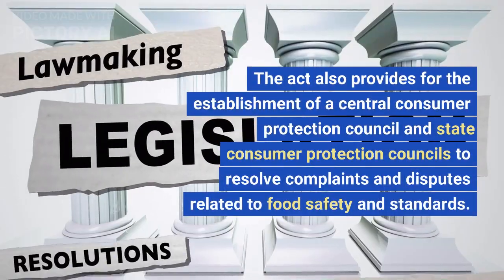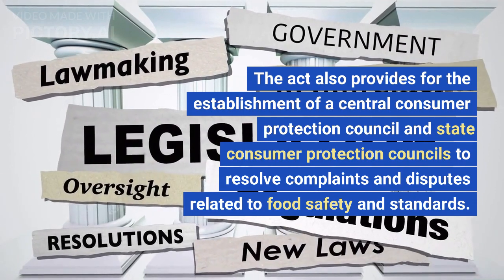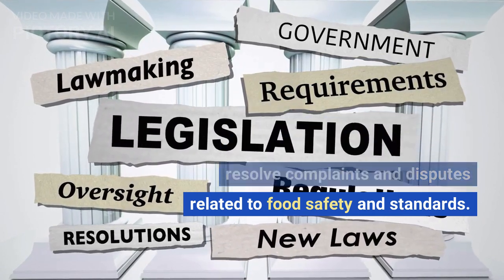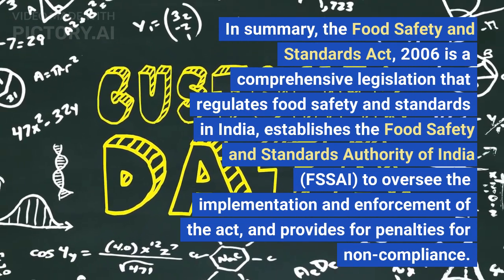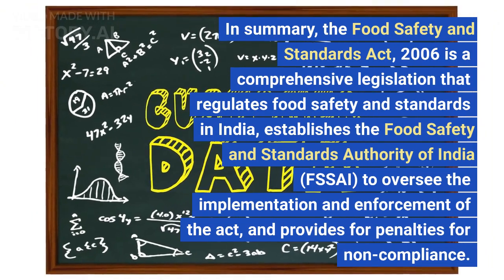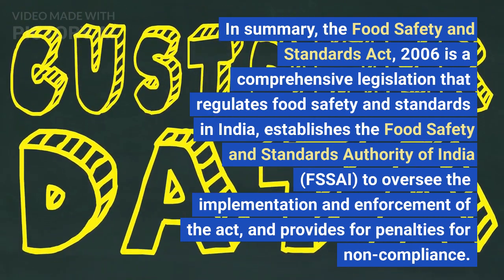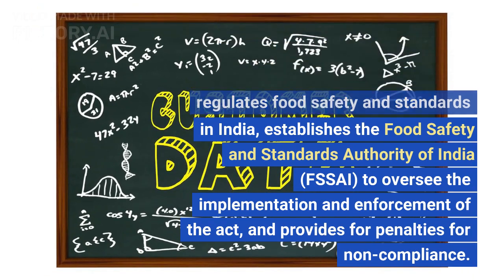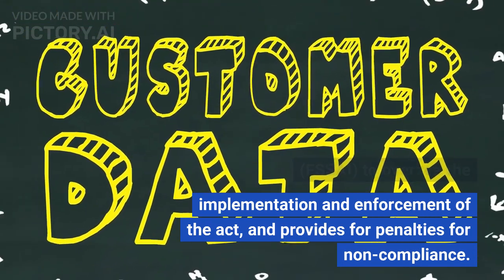Food Safety and Standards Act 2006: A Comprehensive Guide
Learn about the latest amendments, regulations, and guidelines to ensure food safety in India. From prevention of food adulteration to standards for various food products, we cover it all.